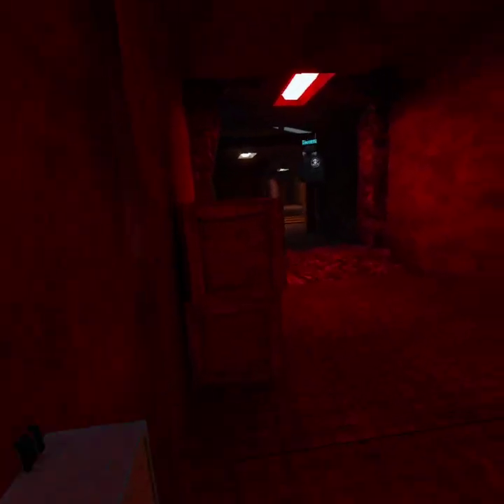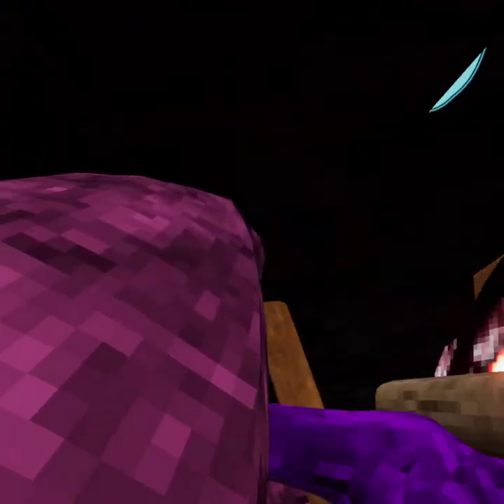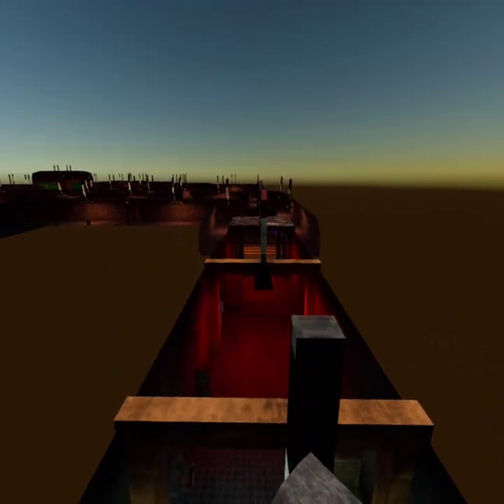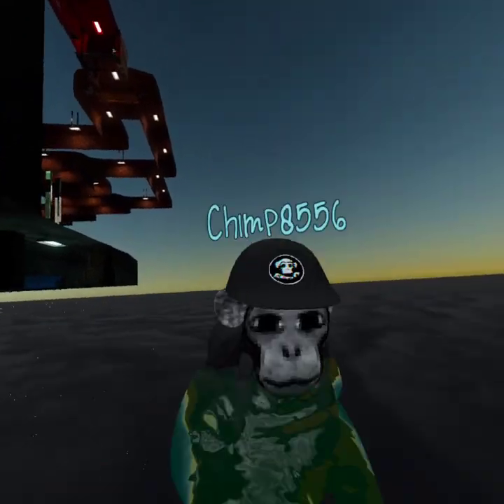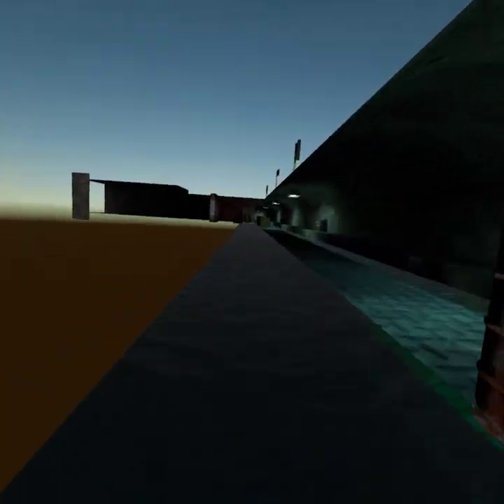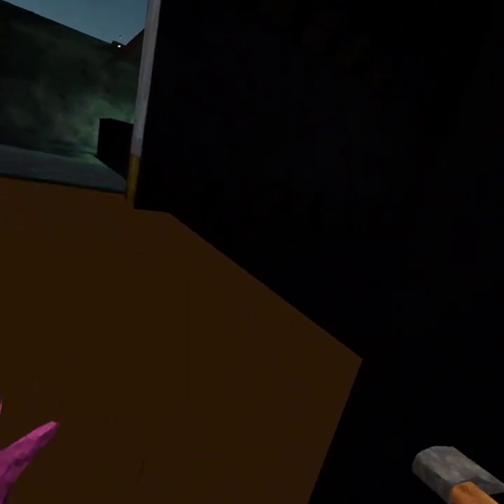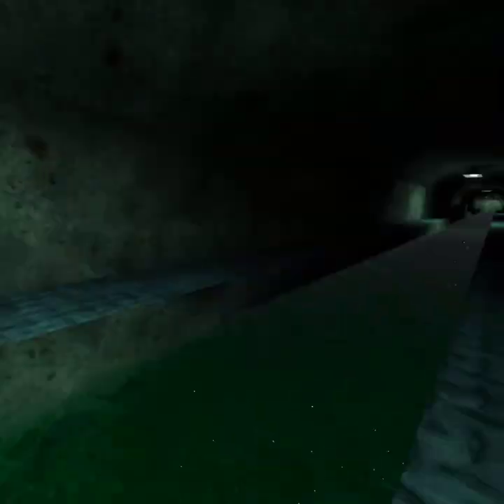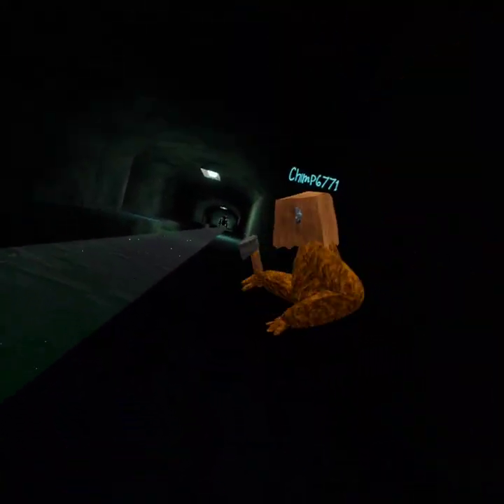How to get to level 3 in chimplabs!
how to do in chhimplab applab